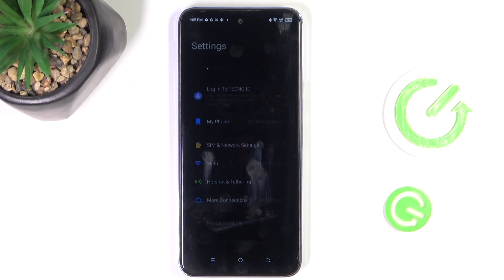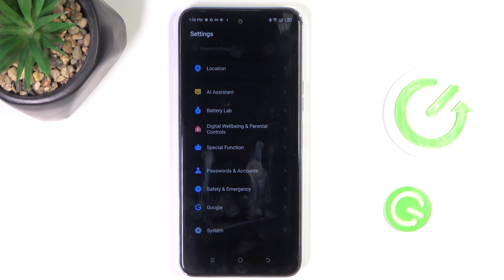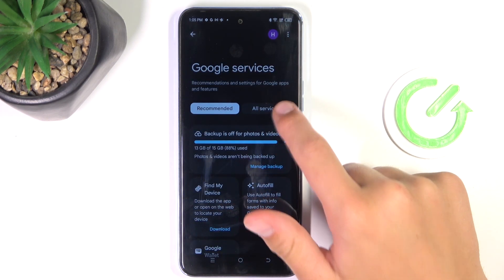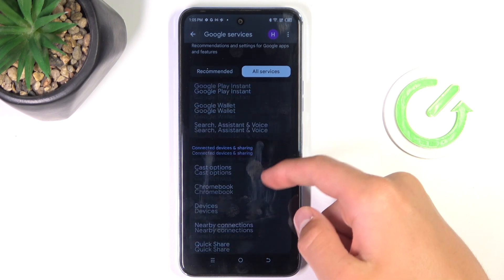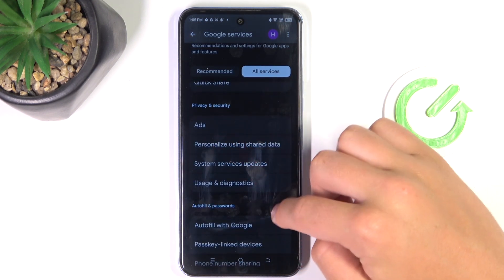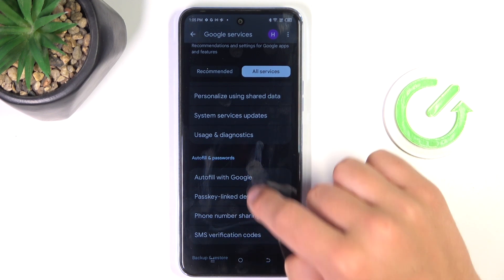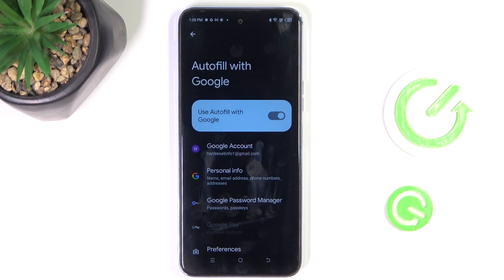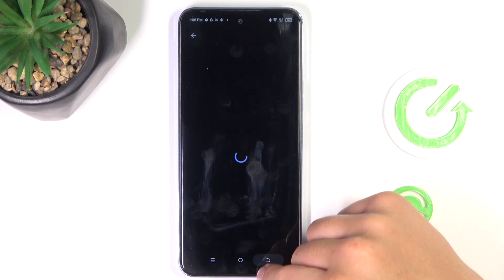How to Manage Google Passwords on Tecno Pova Neo 2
Find out more:
In this tutorial, we'll guide you through the process of managing your Google passwords on the Tecno Pova Neo 2. Learn how to save, view, and update your passwords securely using the built-in password manager. Follow our simple steps to ensure your accounts remain protected and easily accessible.

Where can I find the Google password manager on my Tecno Pova Neo 2?
How do I save a new password to my Google account?
What are the steps to view my saved passwords on the Tecno Pova Neo 2?
How can I update or change a saved password using the Google password manager?
Is it possible to delete a saved password from my Google account on the Tecno Pova Neo 2?